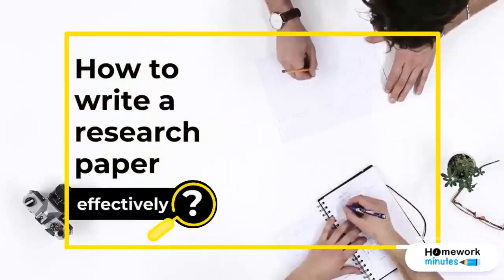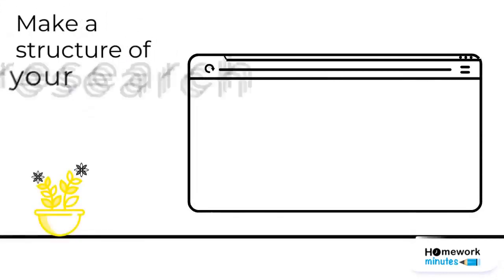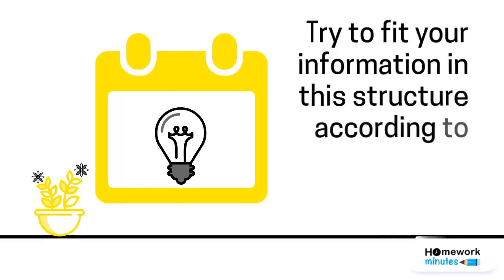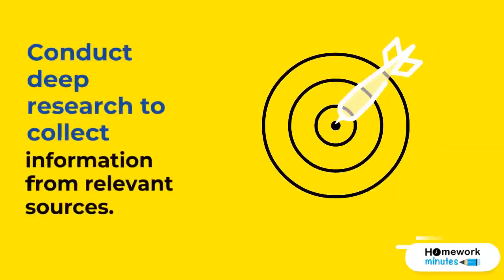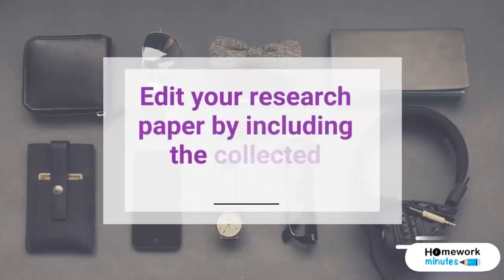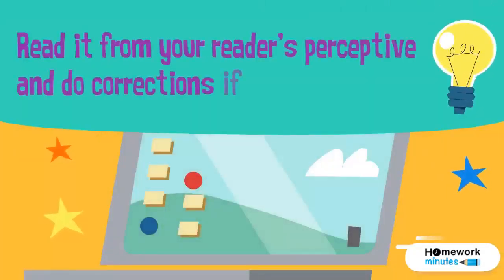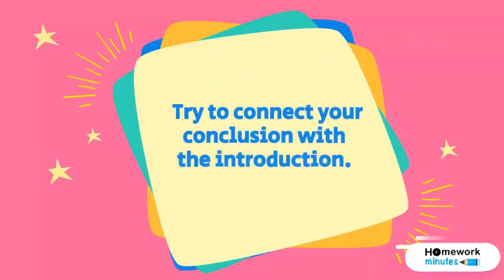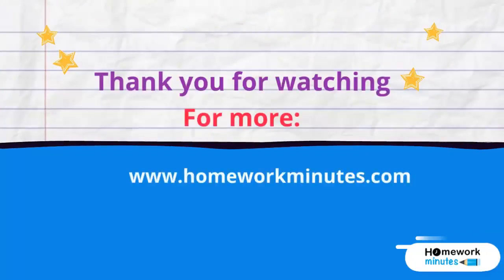How to Write a Research Paper Effectively | Homework Minutes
To write an effective research paper, we need to be familiar with what is a research paper? A research paper is a type of academic writing that has theoretical and relevant information that has gone through the conventional process of in-depth research. It provides evidence of the arguments based on the thesis. We have framed the most important tips on how to write a research paper effectively.

1. The leading step is to choose an appropriate title for your research paper.

2. Divide the structure of your research paper into broad relevant categories.

3. Conduct deep research to collect information from relevant and reliable sources

4. Follow a proper channel to write your points into the introduction, body, and conclusion.

5. Try getting it read by a few knowns and do the corrections if required.
Connect the conclusion with the introduction of the topic.